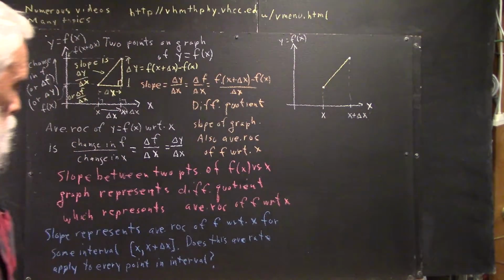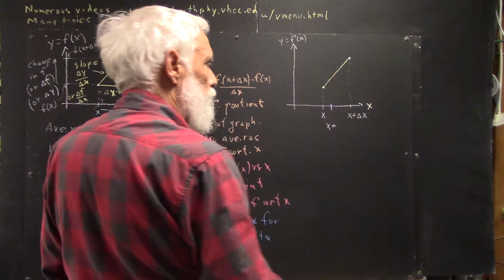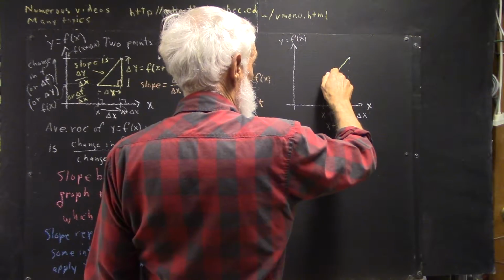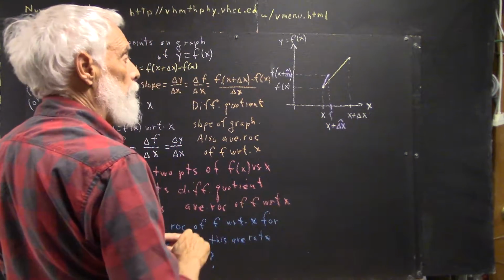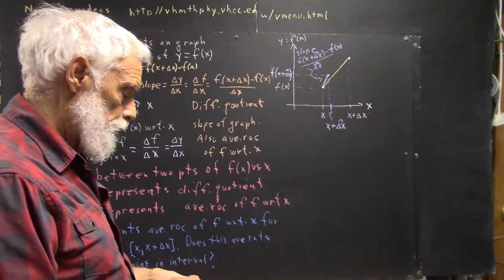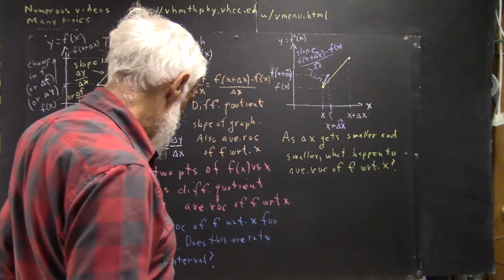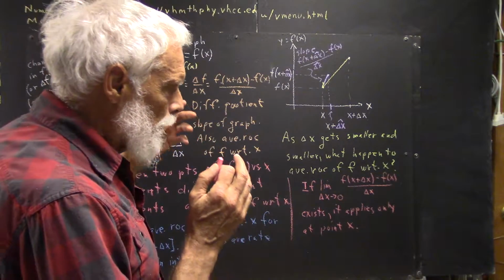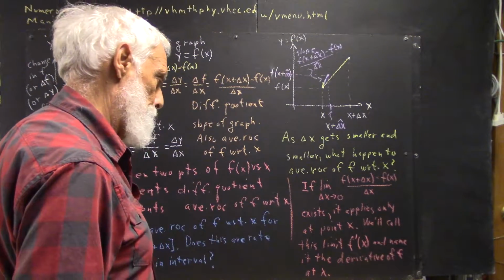dagcal 7392 limiting value of diff quotient gives limiting value of roc instantaneous roc